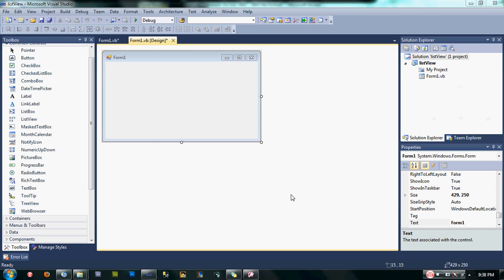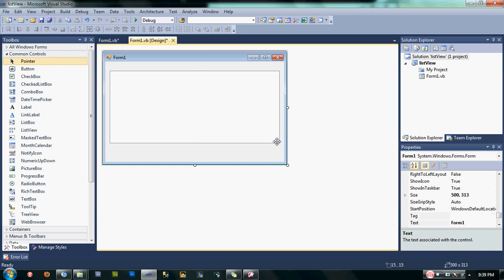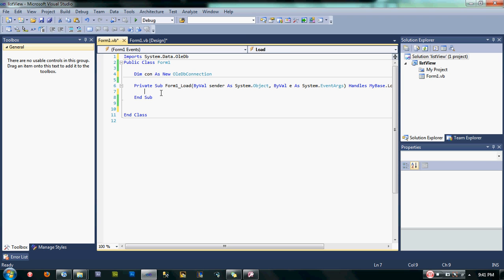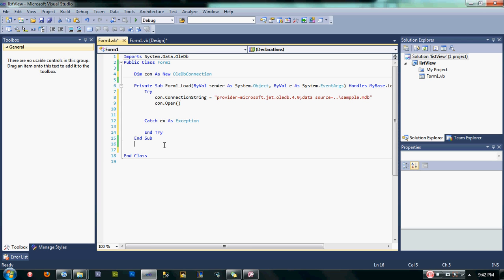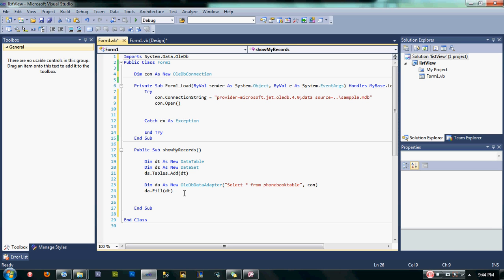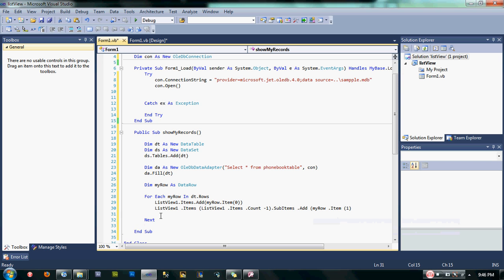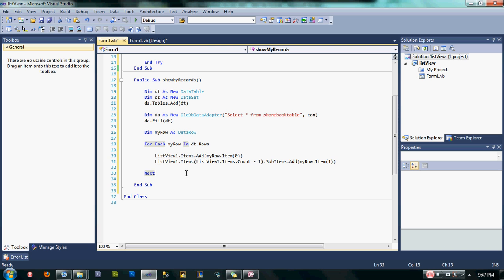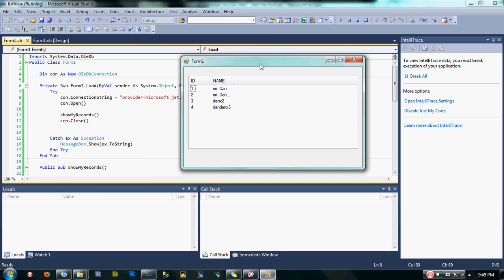SHOW RECORDS IN LISTVIEW USING VB.NET.avi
This video show how  to display ms access 2003 records to vb.net listview.

This video aim to help fellow newbie programmer.